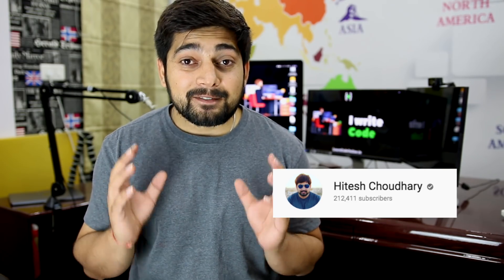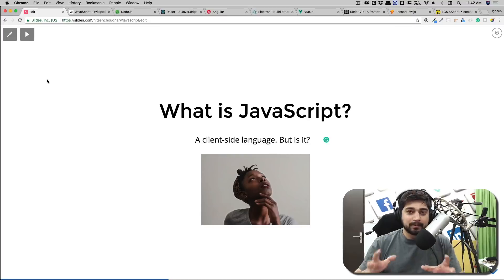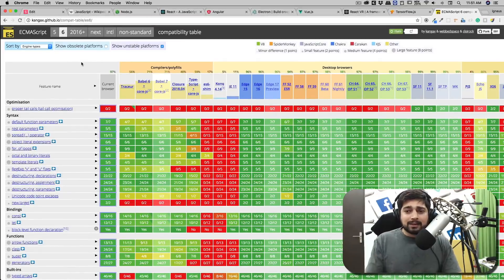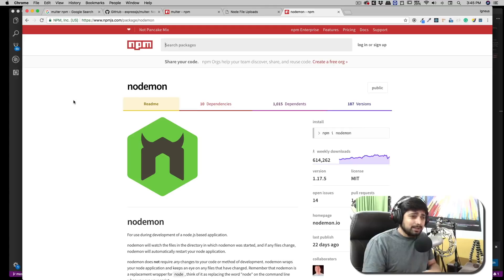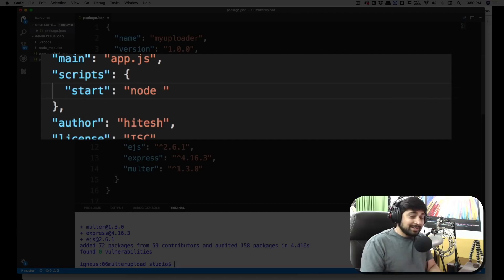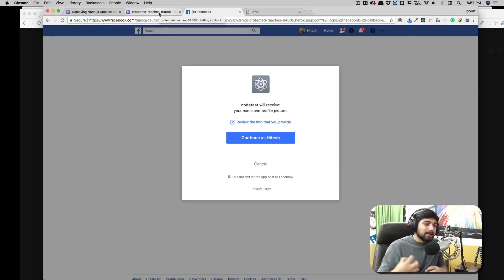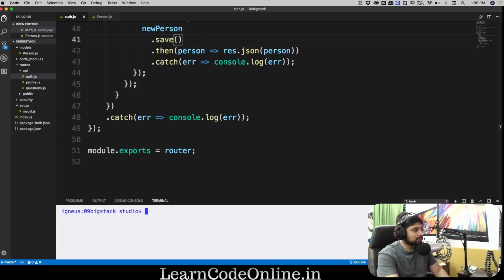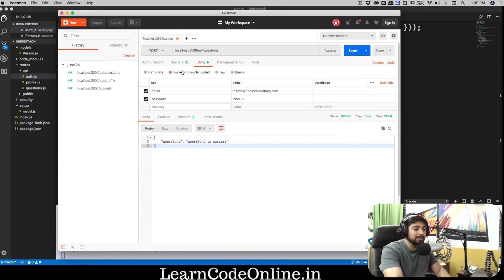Complete backend development with nodejs with projects